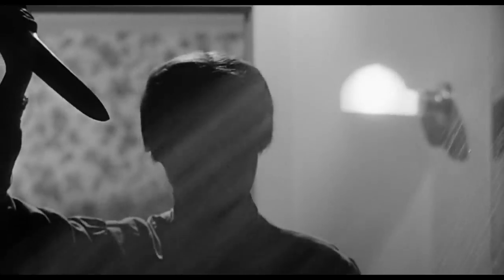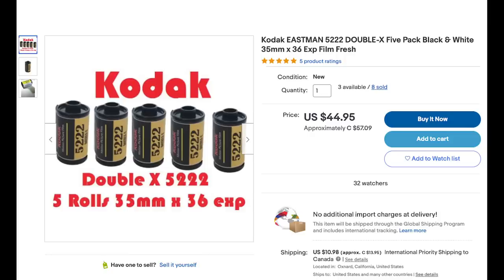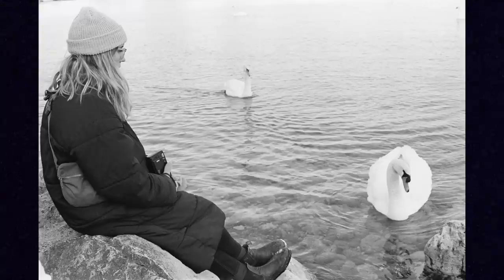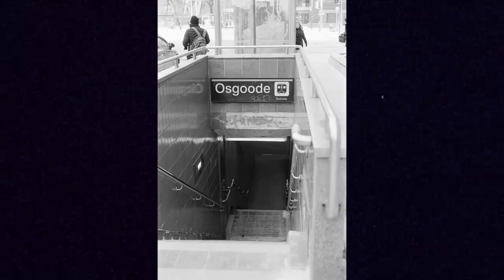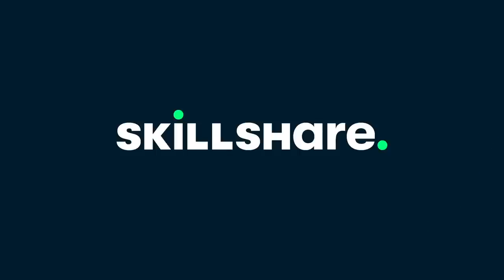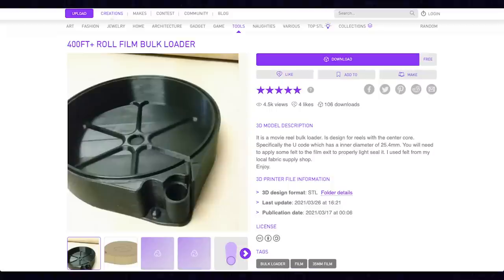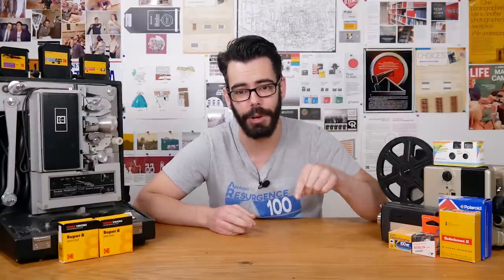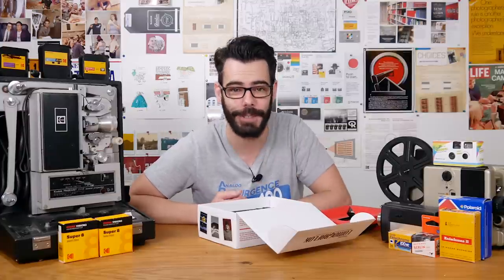Kodak DOUBLE-X Black & White | Stills with CINEMA FILM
SOCIAL MEDIA STUFF
Noah Henderson
RPO ELLERBECK
TORONTO, ON
M4K 0A2